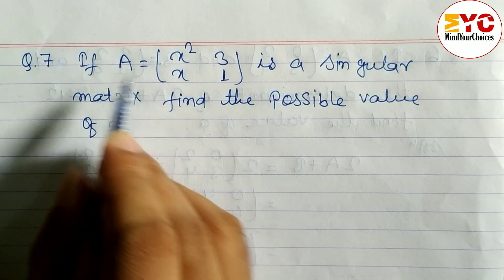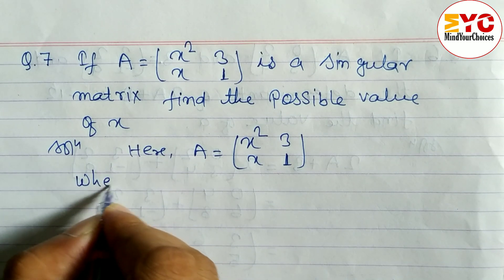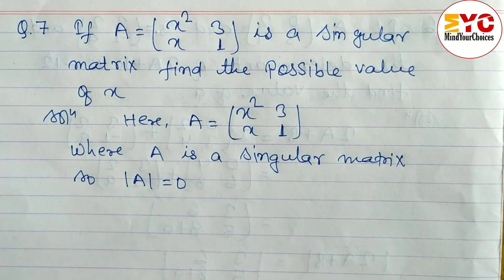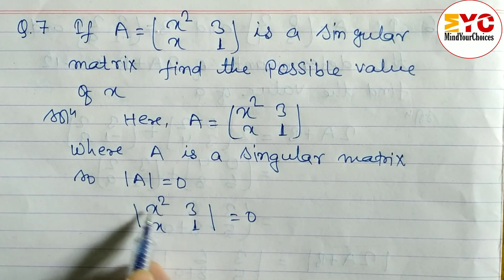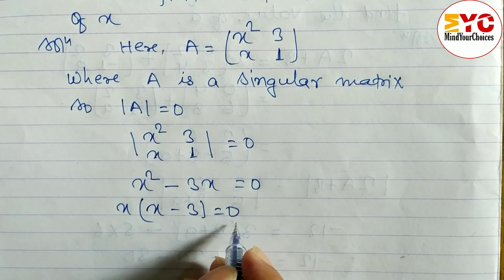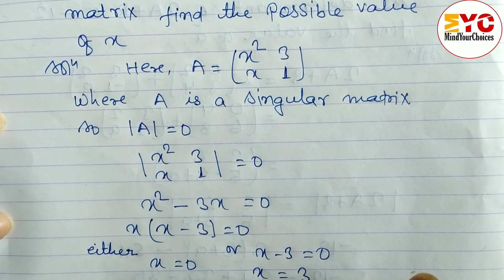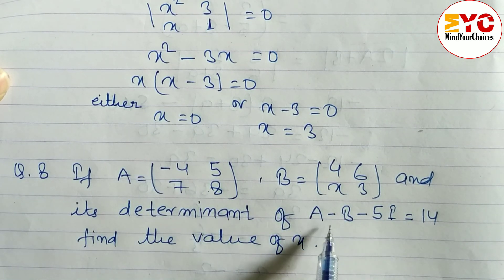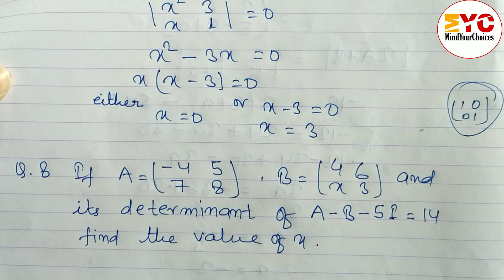Matrices | Matrices class 12 | The Matrix | Singular Matrix Problem | Identity Matrix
Here we learn how to solve problem related with singular and non singular matrices

Your quires
singular matrix
non-singular matrix
matrix
matrices
matrices and determinants
non singular matrix
singular matrix examples
singular matrix calculator
singular matrix properties
singular matrix and non singular matrix
singular matrix solution
singular matrix definition
what is singular and non singular matrix
singular and non singular matrices
singular matrix error
singular matrix in hindi
matrix
the matrix
matrix reloaded
matrix revolutions
matrix 2
matrix 3
matrices
matrix multiplication
identity matrix
augmented matrix
matrix class 12
matrices class 12 notes